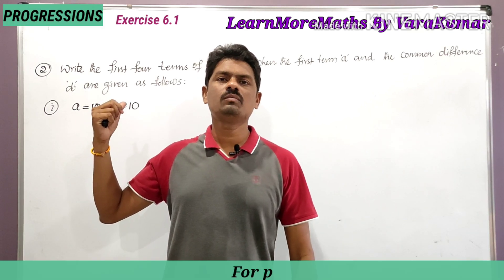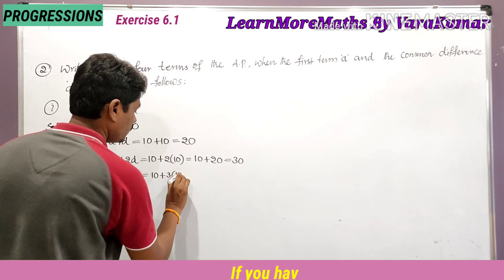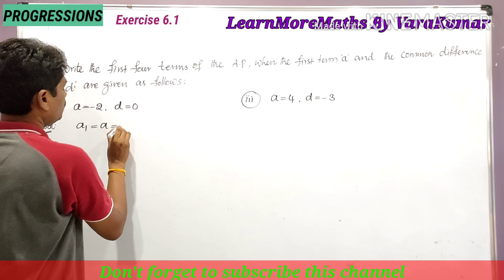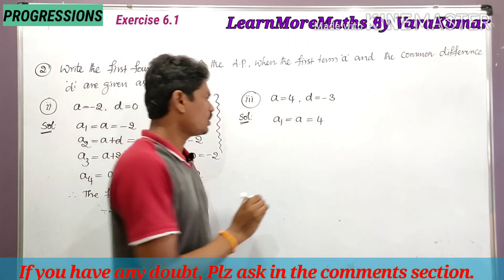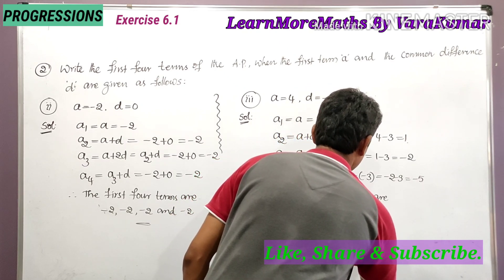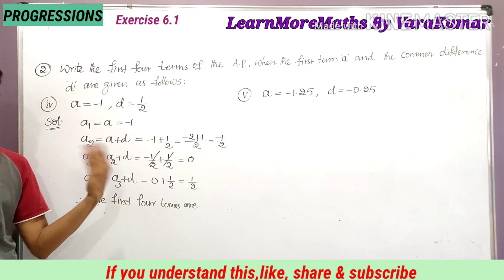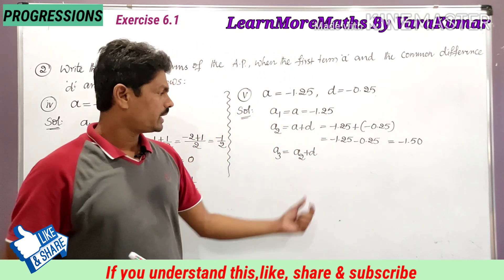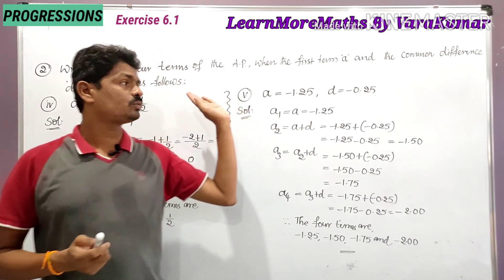10th Class Maths | PROGRESSIONS | Exercise 6.1 | Q.No.(2) | Arithmetic Progression.